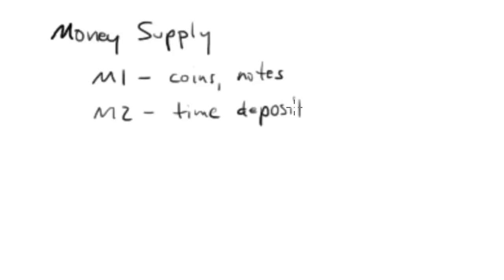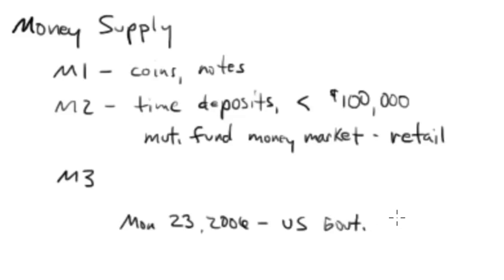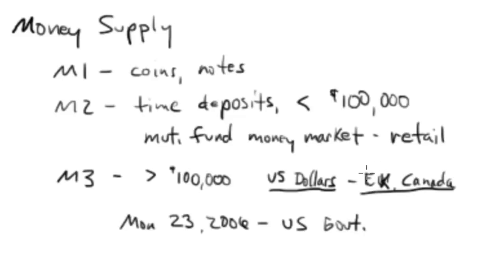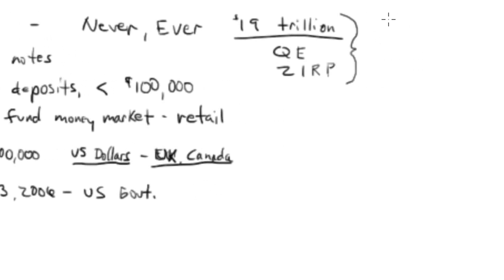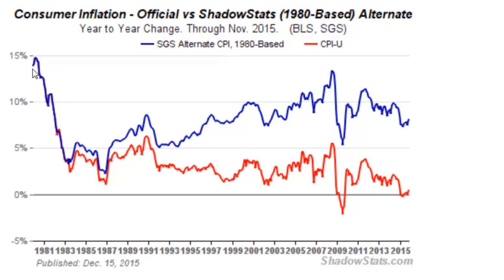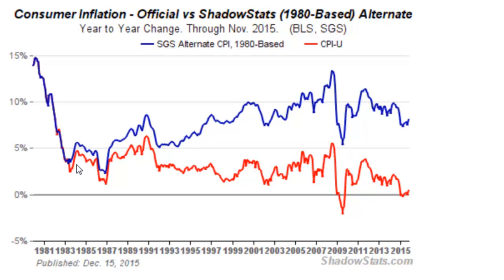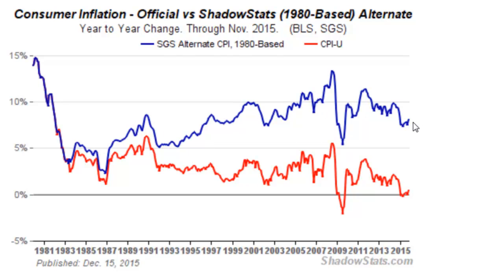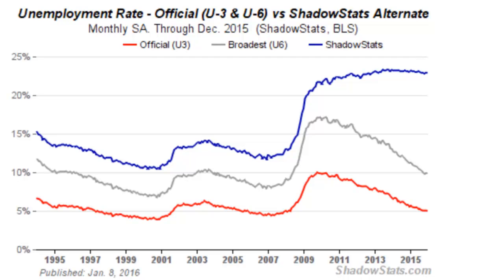Money Supply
With the Federal Reserve printing trillions of dollars through their Quantitative Easing program and ZIRP, what's really happening to our money supply?  How does that affect inflation?  What does it mean for the stock and bond markets moving forward?